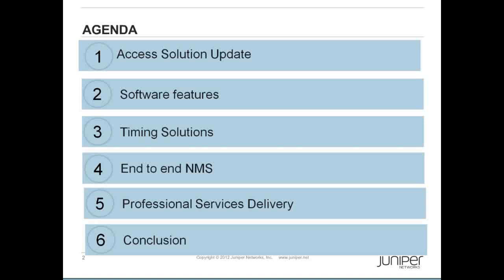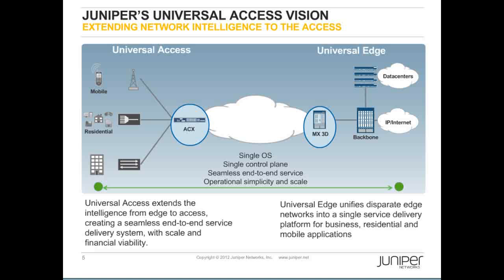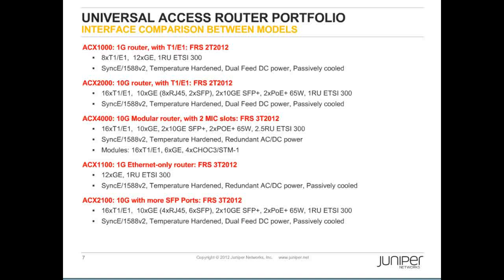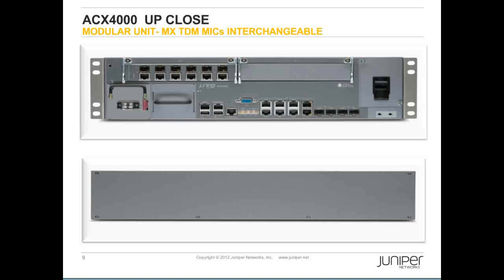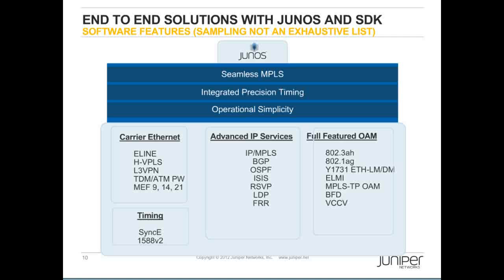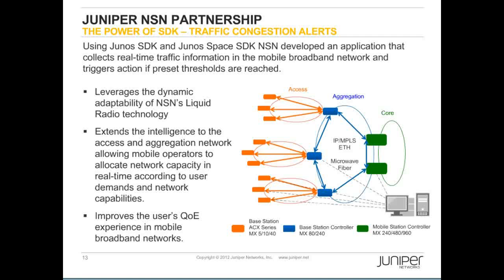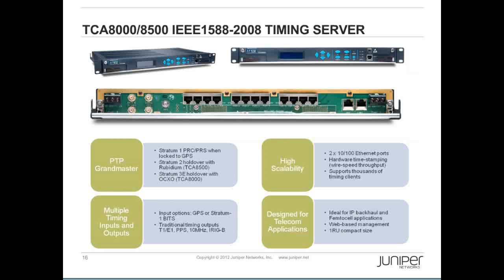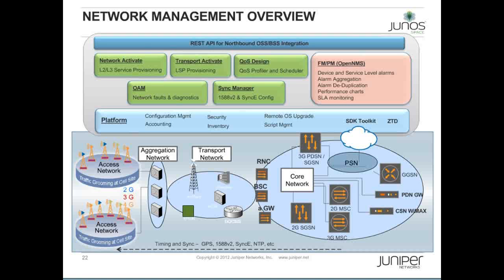Transform and Manage Your Access Network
Juniper Network's 'Universal Access' vision is discussed with Juniper Product Line Manager, Muku Murthy.

Focusing on the ACX Series routers delivering industry-leading performance and simplified end-to-end provisioning, Muku covers the following topics in detail:

- Seamless and scalable MPLS
- Integrated high precision timing and synchronization
- Junos Space Unified Management system
- Extensive end-to-end network monitoring: Latency, jitter, OAM
- Junos SDK for open access programmability
- Installing ACX routers in remote locations e.g. Cell site towers (Environmentally  hardened, MTB, Fan-less design)

Juniper Networks Presenter: Muku Murthy